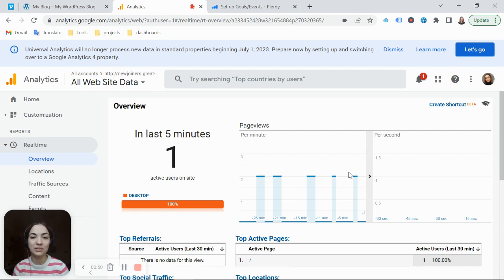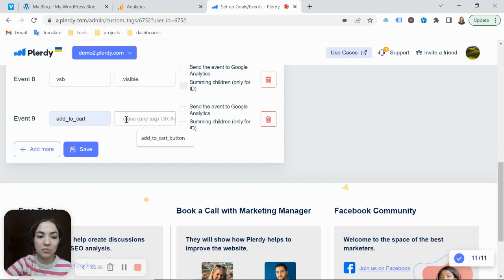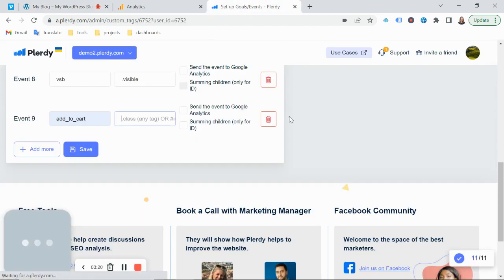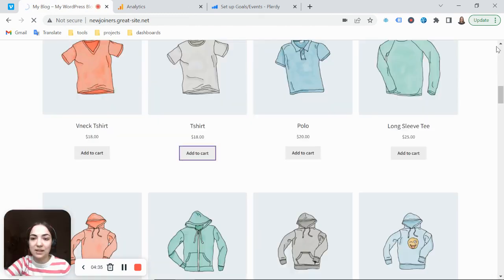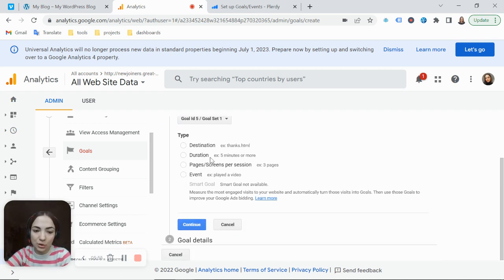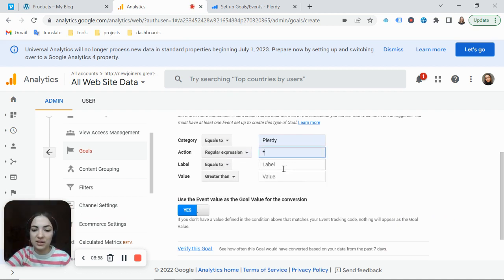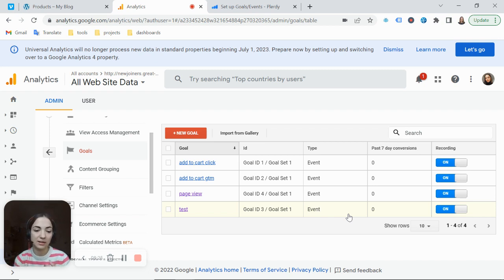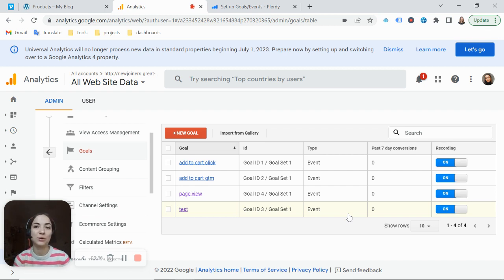💻 How to Set Up and Verify Event Goal in Google Analytics Universal via Plerdy 🔥 🔍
🔍 Learn step-by-step how to set up events on your website using Plerdy, and how to track the events in real-time using Google Analytics. Also, find out the additional benefit of using Plerdy. 💻

If you want to create and verify events via Plerdy you would have to implement Plerdy tracking code first.

How to implement events via Plerdy:
   1. Open your website or its page with the element that should be tracked.
   2. Hover on the required element and click the right mouse button on “Inspect”.
   3. A tab with the highlighted code of the selected element will appear.
   4. Copy the class or id of this element.
   5. On this page write the name of the element or the unit that should be tracked in the “Tag name” field.
   6. Paste the copied class or id in the “.class” field.
   7. Tick “Add an event” and the created event will be sent to your Google Analytics account automatically.
   8. Tick the “Summing children (only for ID)” if in the second field you have stated the element or unit id and want Plerdy to sum up all clicks on the internal elements of the unit.
   9. Press “Save”.

To check if events are collecting you have to click the object on the website you wanted to track and it should appear in the Real-time reports -⟩ Events tab.

If you want to collect conversions you would have to create a goal based on your settings in Plerdy.

It would be this way:
   - Event Category equals Plerdy
   - Event Action regular expression *
   - Event Label - name of the event you put in Plerdy settings

In Event Action we use * if you want to collect goals on all pages of your website. If you’d like to collect data from some exact page, you need to specify the URL in the field of Action.

Additional cool trick: if you implemented Plerdy code a month ago but decided to create events just now you are able to get all historical data about the exact action in the event from the moment code was implemented.